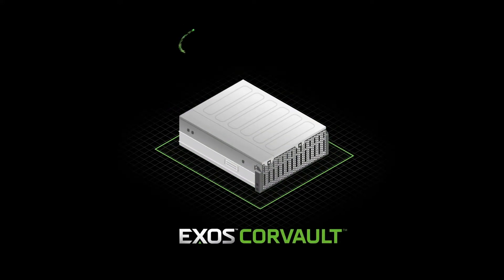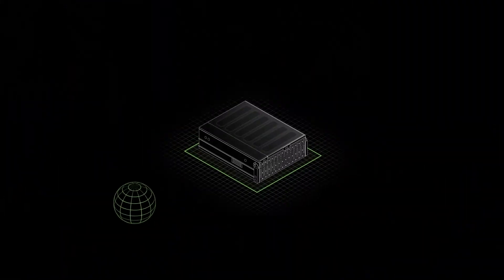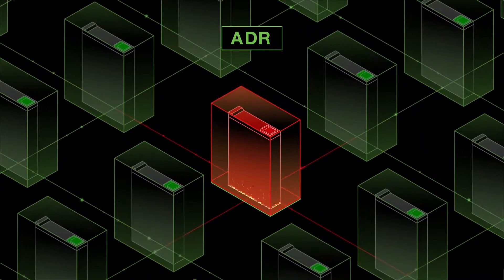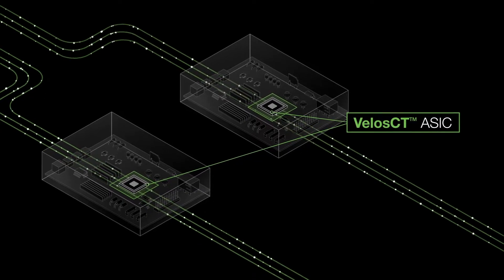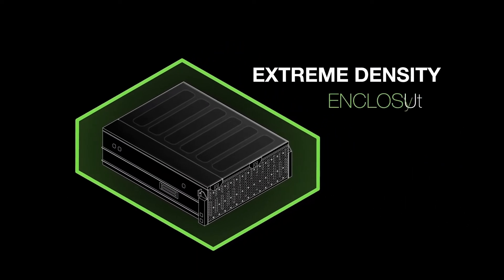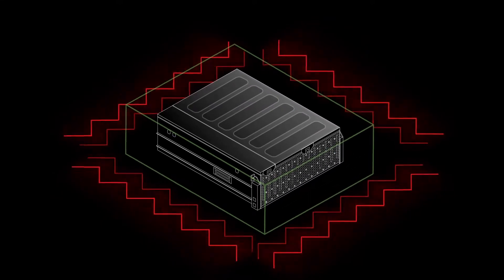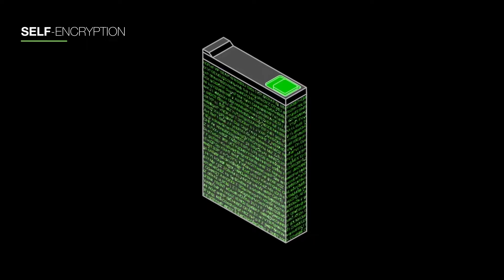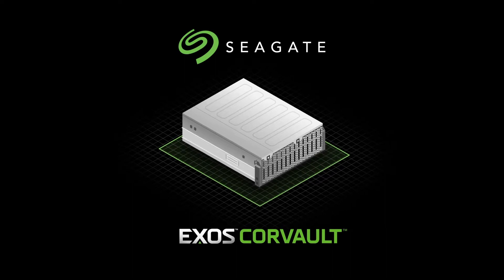Seagate | Self-Healing, High-Density Data Storage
While data creation is growing exponentially, IT teams and budgets are not. That’s why we built Exos® CORVAULT™. As a set-and-forget solution, you can store mass data with less human intervention. The system heals itself on the fly thanks to Seagate Autonomous Drive Regeneration (ADR). That means fewer opportunities for human error and more cost savings.